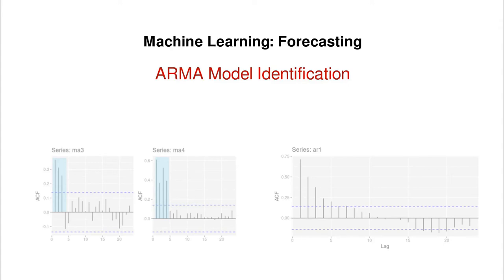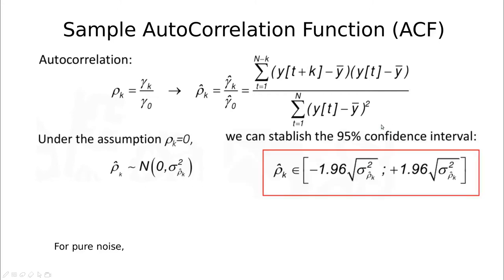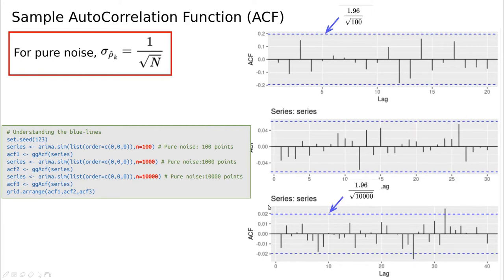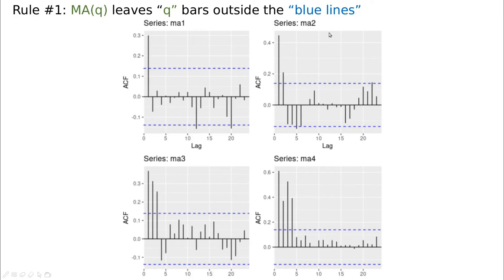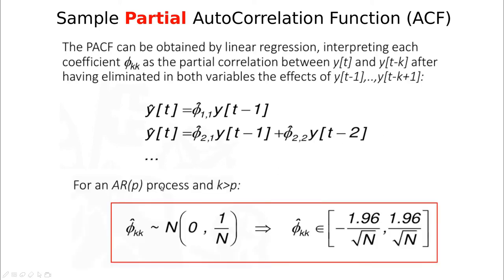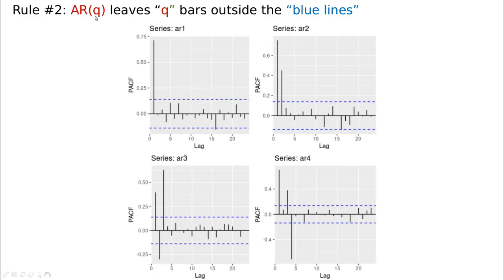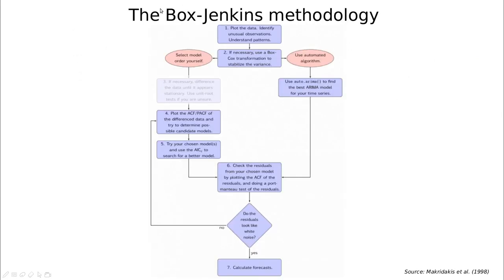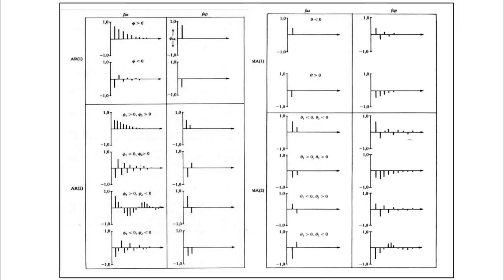ARMA Model Identification